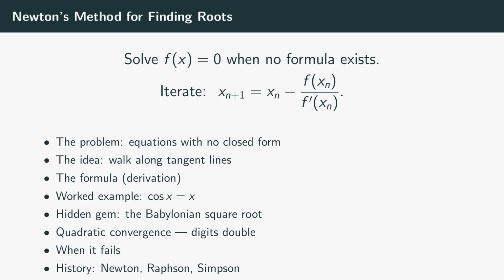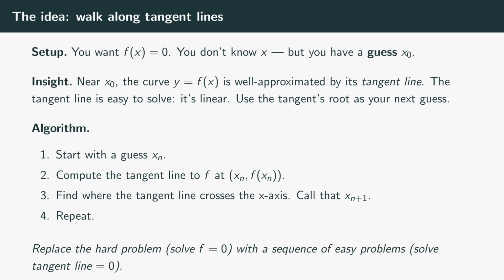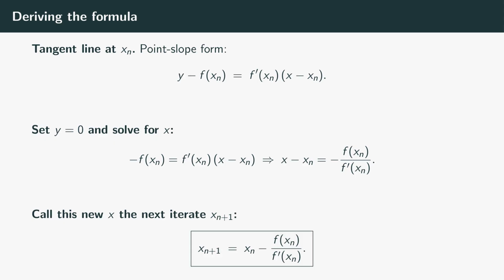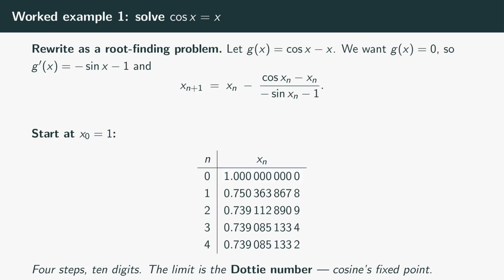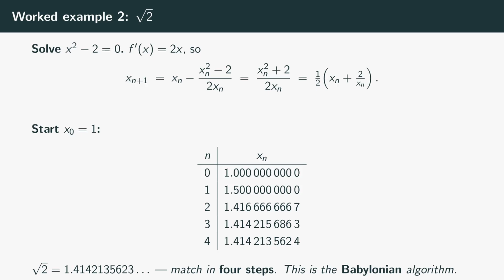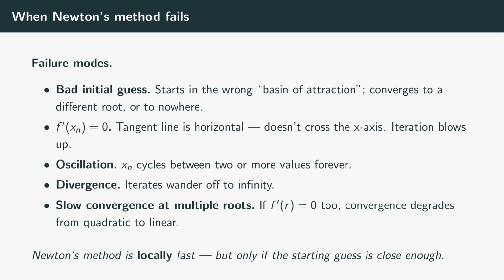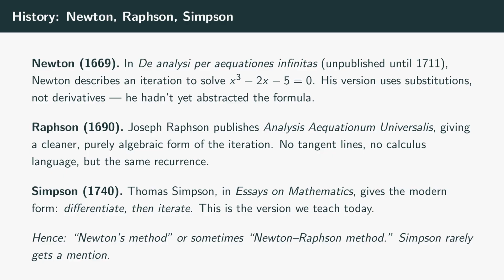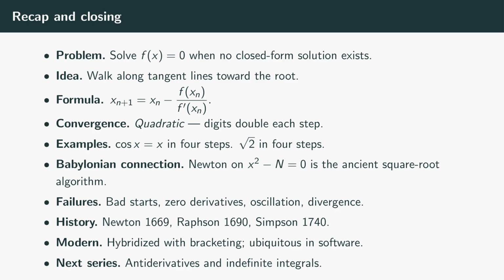Ep 15: The Algorithm That Doubles Your Correct Digits Every Step | Newton's Method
Most equations can't be solved with a formula. The
quadratic has one. The cubic and quartic have ugly
ones. The quintic — provably, by Galois — has none.
And once you leave polynomials, you're cooked:
cos x = x, x ex = 1, tan x = x. No
algebraic manipulation will isolate x. So how
does a calculator find these roots? It guesses,
intelligently. Newton's method is the canonical
intelligent guess. Pick a starting value x₀.
Draw the tangent line to f at that point.
Wherever the tangent line crosses the x-axis,
call that x₁. Repeat. The iteration
xn₊₁ = xn - f(xn)/f'(xn) is the workhorse
of every root-finding routine on Earth.

And it's fast. Linear convergence — the
kind bisection gives you — adds about one correct
digit per step. Newton's method has
quadratic convergence: the error roughly
squares at every iteration. Three correct digits
become six, six become twelve, twelve become
twenty-four. Six steps from a decent guess and
you're at machine precision. We'll derive the
formula from the tangent line, watch it solve
cos x = x in four iterations, rediscover the
Babylonian square-root algorithm hiding inside
it, look at the spectacular ways it can fail,
and trace its history from Newton's 1669
manuscript to Raphson's 1690 improvement to
Simpson's 1740 modern form.

📚 Continues in: → 'Antiderivatives and the Indefinite Integral' — we close the book on differentiation and open the second half of calculus by running the derivative backwards.

newtons method, newton's method, newton raphson
method, root finding, root finding algorithm,
tangent line method, quadratic convergence,
numerical methods, solving f of x equals zero,
solve cos x equals x, dottie number, fixed point
of cosine, babylonian square root algorithm, heron
of alexandria, square root iteration, square root
of 2 by hand, isaac newton de analysi 1669, joseph
raphson analysis aequationum 1690, thomas simpson
1740, history of newtons method, bisection method,
hybrid root finding, brent's method, error squaring
per iteration, convergence rate, divergence newton
method, basin of attraction, calculus 1, AP
Calculus AB, AP Calculus BC, learn calculus,
applications of the derivative

⏱ Chapters
0:00 Newton's Method for Finding Roots
0:59 The problem
1:54 The geometric idea
2:37 Why tangent lines work
4:04 Picture of the iteration
4:39 Deriving the formula
5:36 Example 1: cos x equals x
7:23 Quadratic convergence
8:33 Example 2: square root of 2
10:29 When it fails
11:48 A failure: oscillation
12:41 History of the method
14:18 How modern software uses it
15:35 Recap and closing
17:05 Thanks for watching